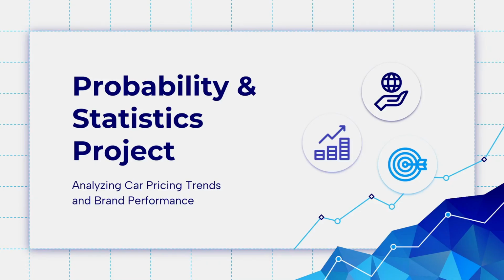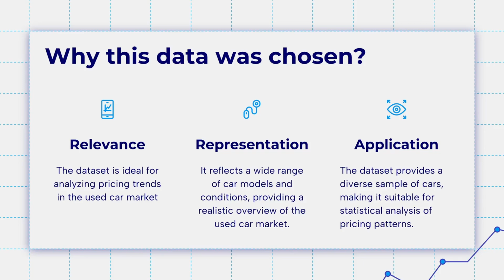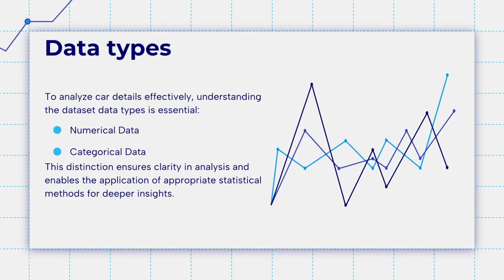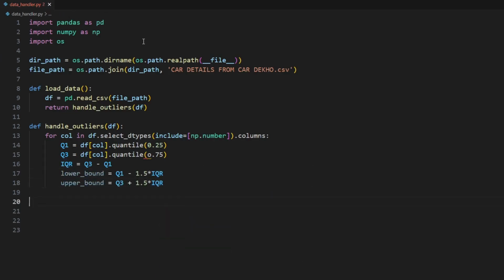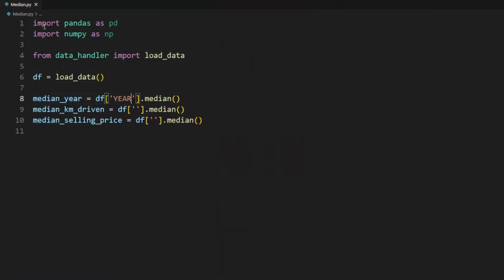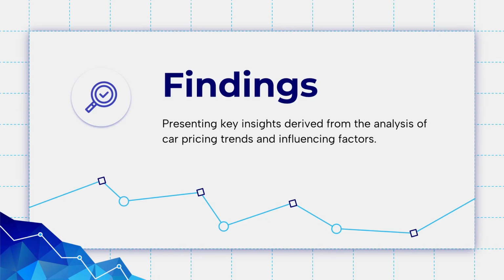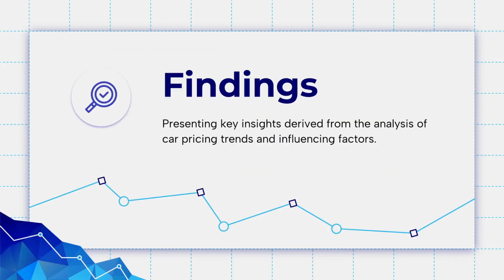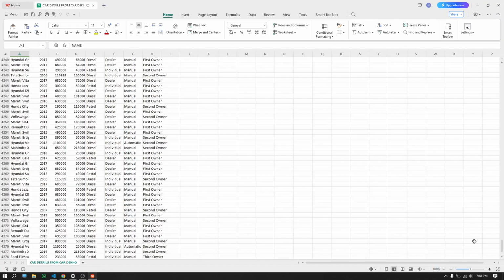Statistical Analysis of Car Pricing and Brand Performance